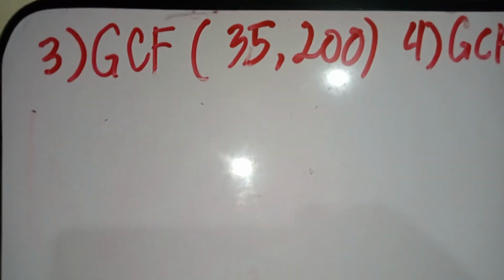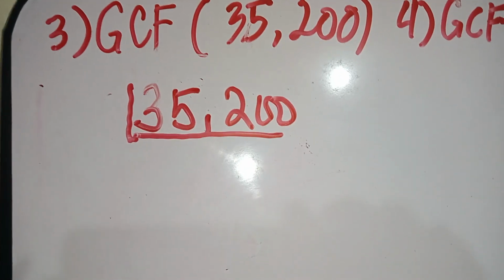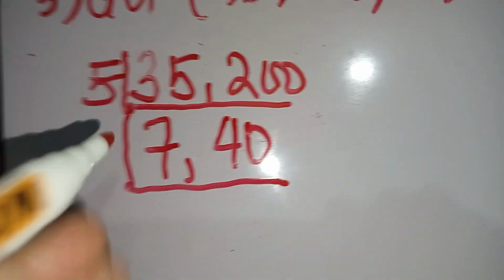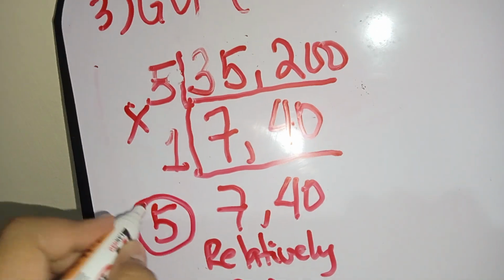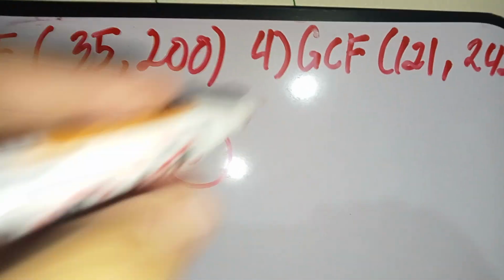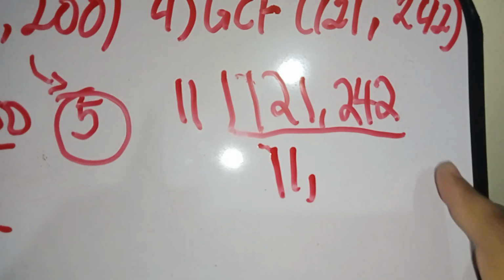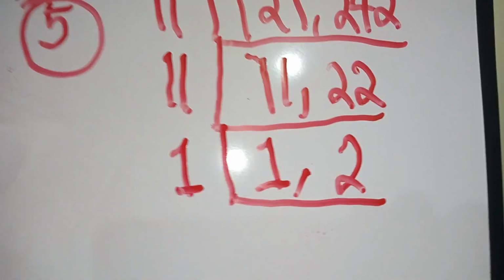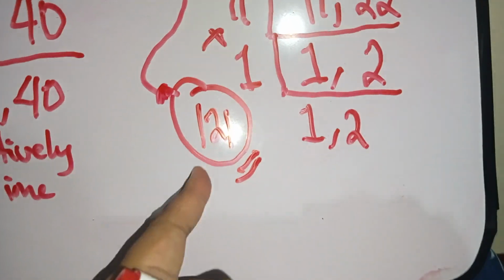GCF Part 2